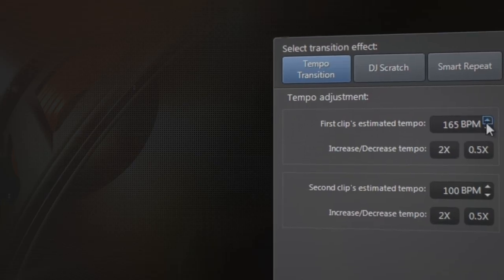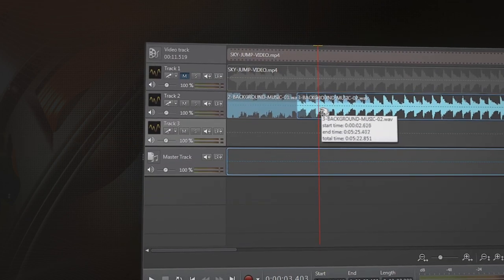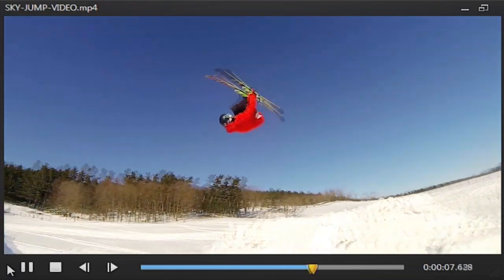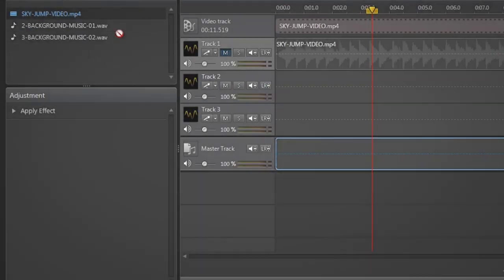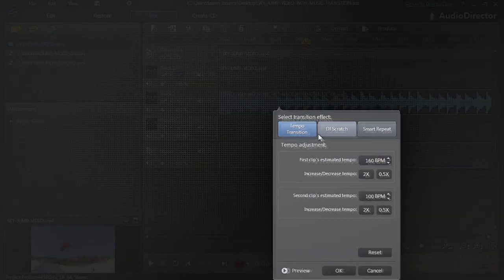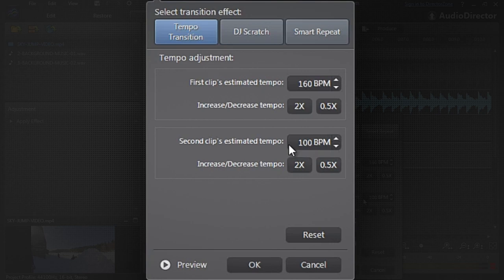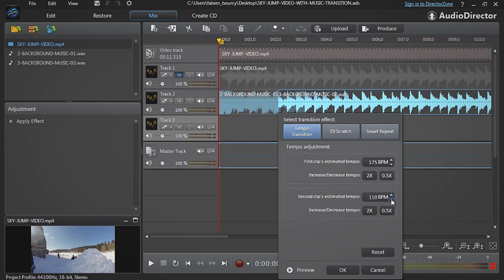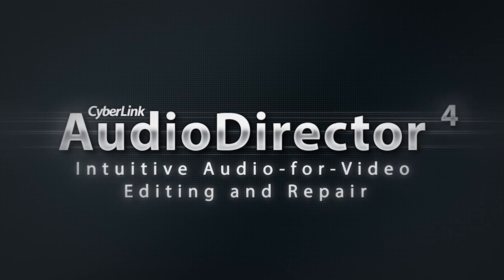AudioDirector 5 - Effectively Transitioning Between Pieces of Background Music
A unique new feature in AudioDirector 5, Smart Transition, enables simple and seamless transitions between any two audio tracks. It offers a quick and effective way to move from one piece of background music to another without a glaring break—perfect for longer videos where you need more than one song playing in the background.